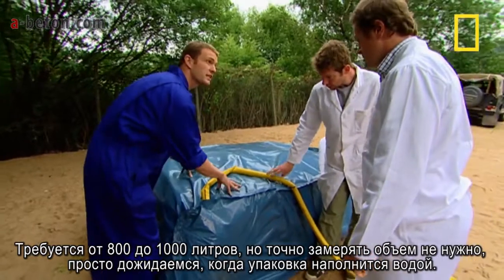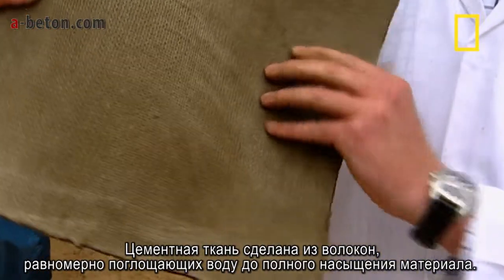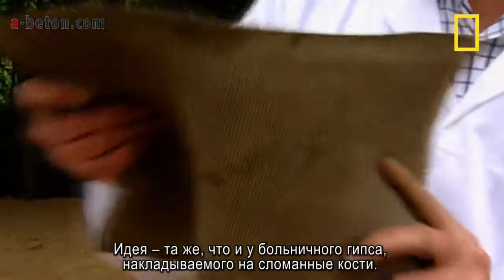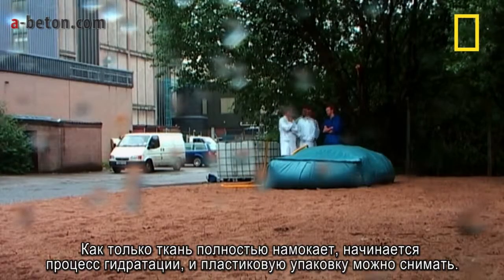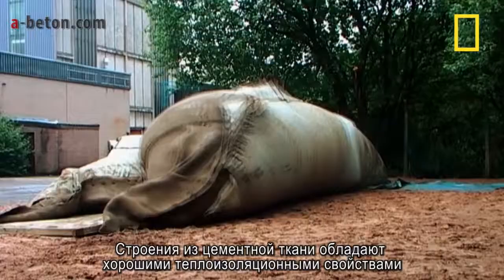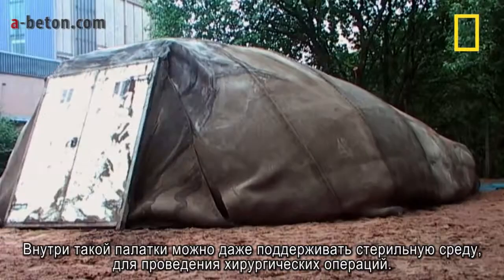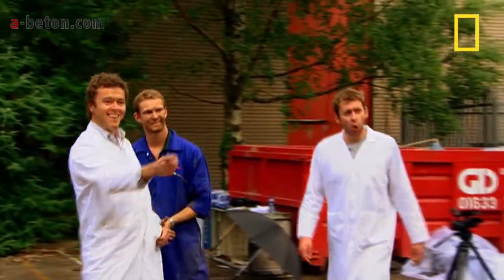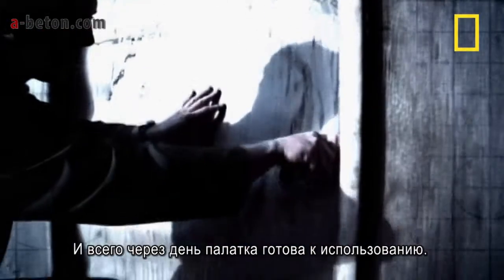Цементная палатка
Мы живем в эпоху быстроразвивающихся технологий – от жидких гвоздей и небьющегося стекла до прочного кевлара и… мягкого бетона!